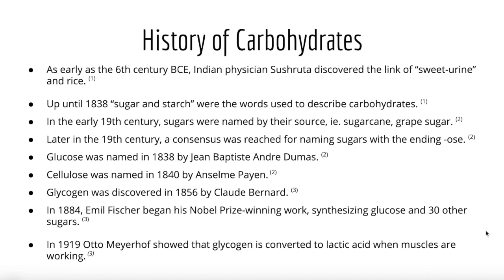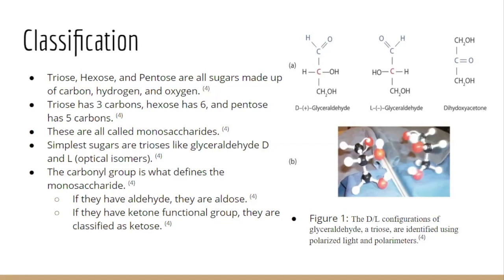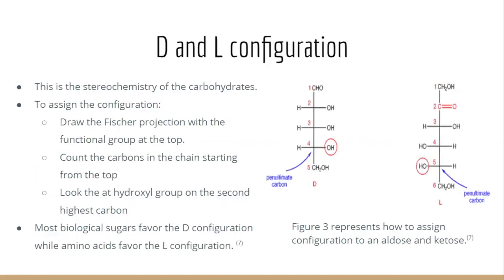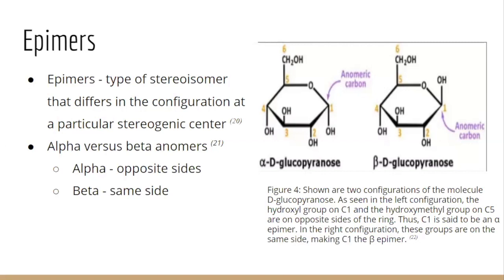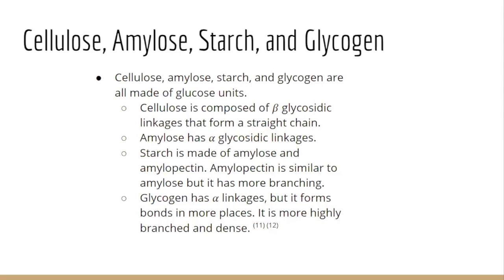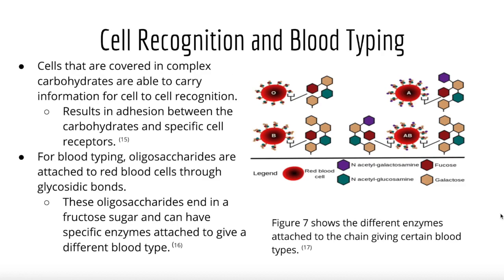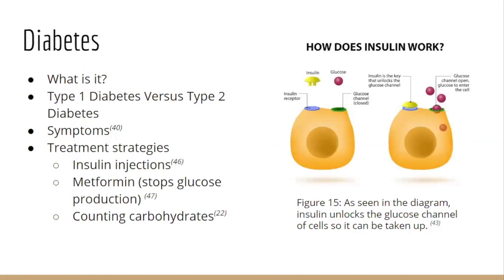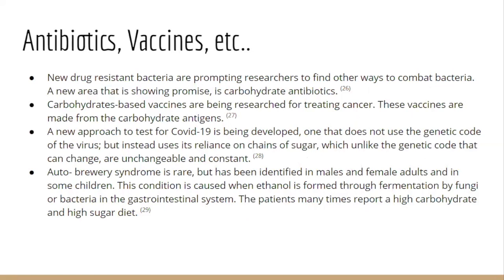Carbohydrates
Carbohydrates Group Project